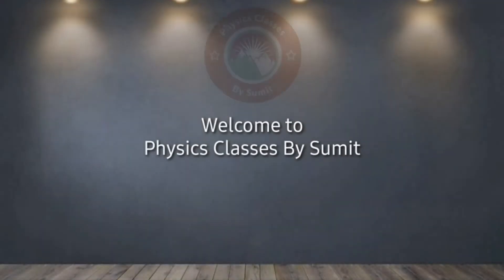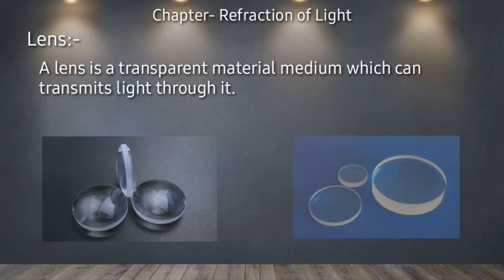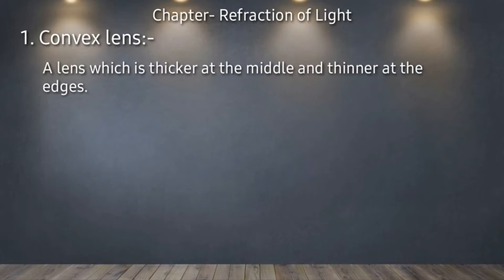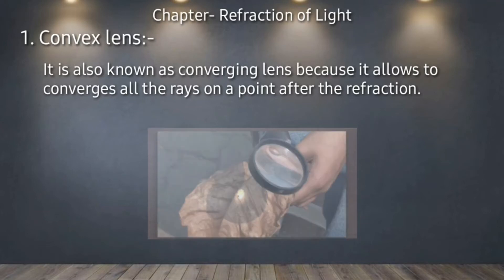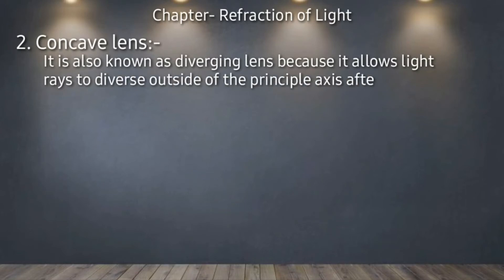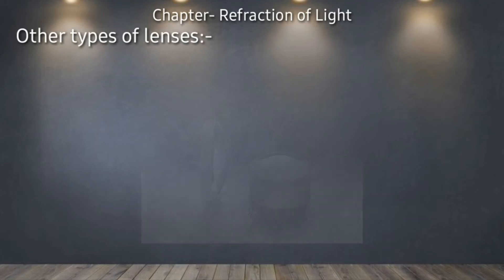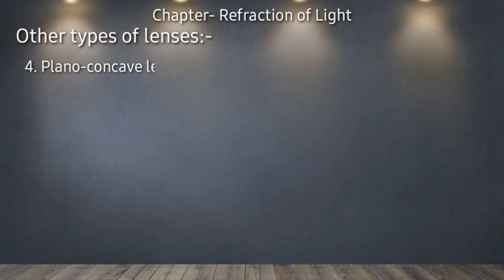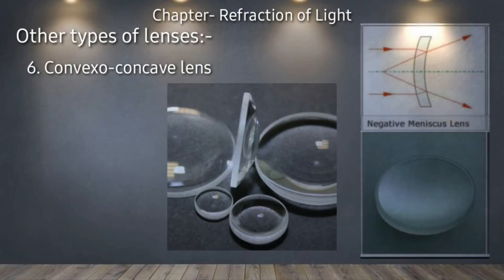Types of Lenses Concave Lens and Convex Lens || Ch Refraction Of Light Class 10th Physics